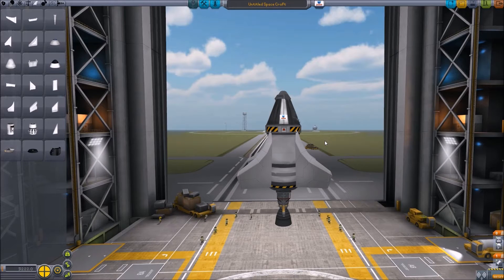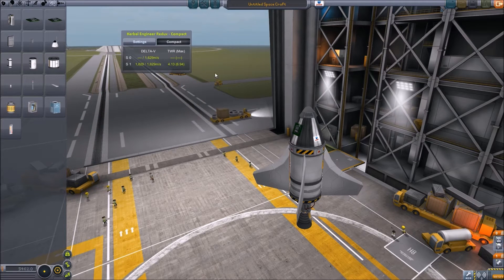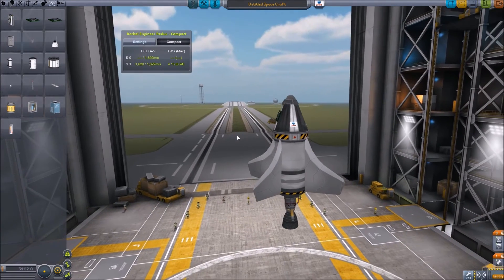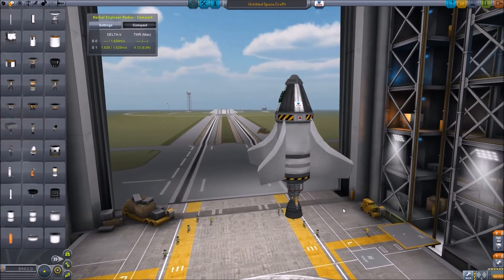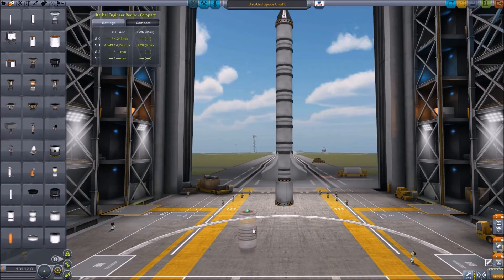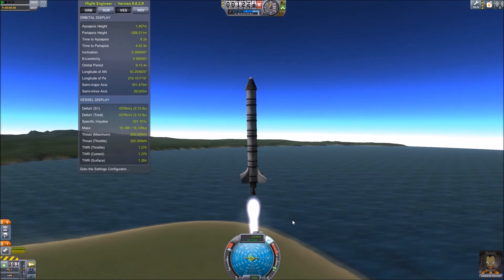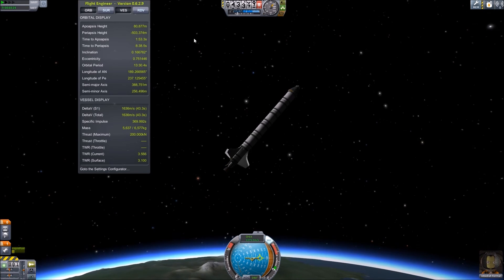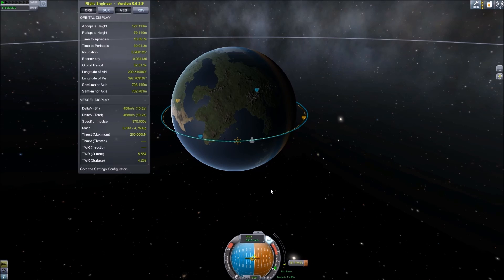KSP With Jeb EP05: Kerbal Engineer Redux Mod Spotlight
Today we drop the "fun" part of "Viruk and Jeb and fun with rockets" and look at the hard stuff in KSP. Fortunately, there's a mod for that. In this case we look at how Kerbal Engineer Redux can assist with rocket construction and take the pain out of Delta-V and Thrust to Weight Ratio.